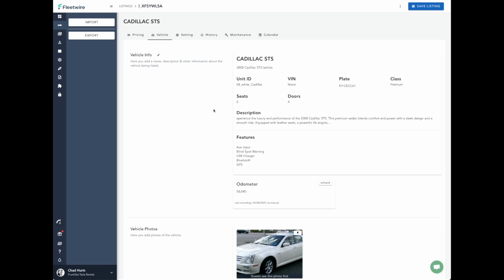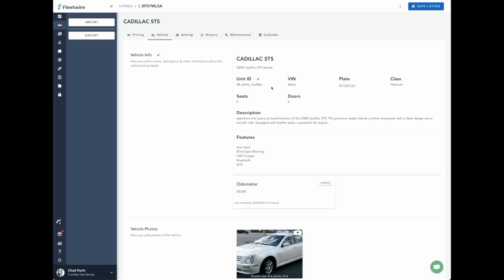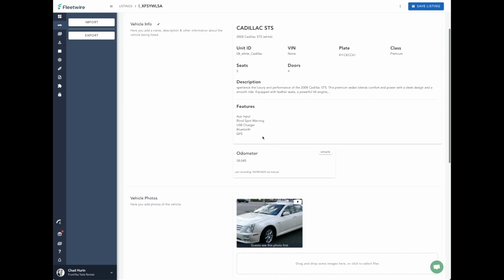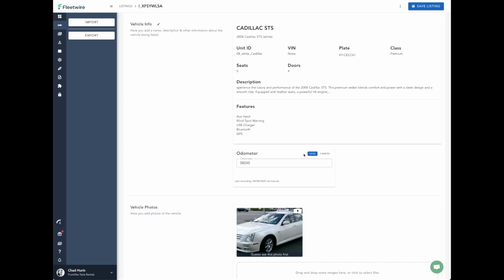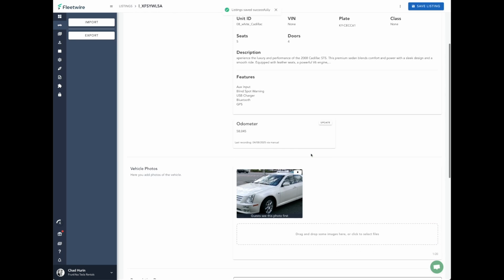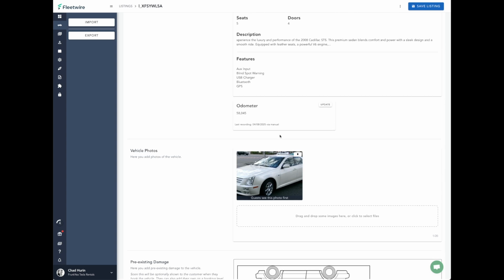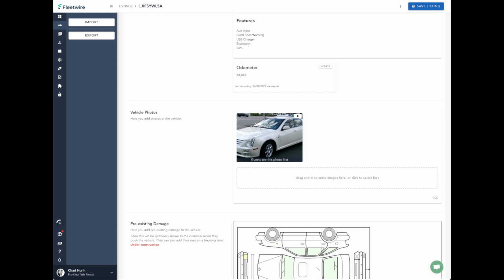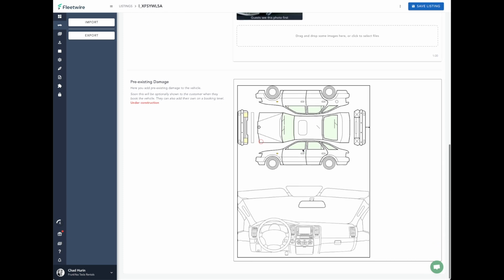Edit Vehicle Details & Upload Photos | Fleetwire Listing Tutorial (Part 2)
In this video, we’ll walk you through the Vehicle tab in Fleetwire, where you can update vehicle details, upload images, and document pre-existing damage—everything you need to make your listings accurate and guest-ready.

This is Part 2 of our Listing Management Series. If you missed Part 1 (Editing Pricing), be sure to check that out first!

✅ What you’ll learn:

How to update VIN, license plate, vehicle class, seats & doors

How to name vehicles for easier management

Highlight features like Bluetooth, snow tires, and more

Sync the odometer with Tesla or Bouncie

Upload listing images (up to 20)

Document and clear pre-existing damage

📌 Up Next:
Part 3 – Listing Settings: Customize preferences like trip extras, security deposit rules, and more.

🔗 Start managing smarter at fleetwire.io

Fleetwire helps you run smoother—from pricing to agreements to guest communication.